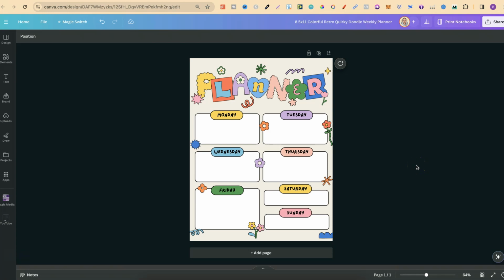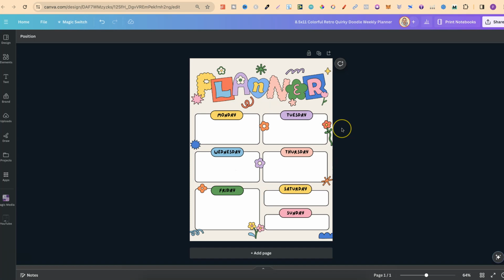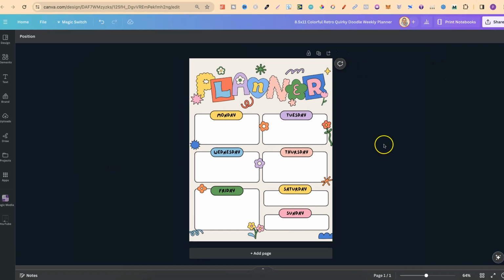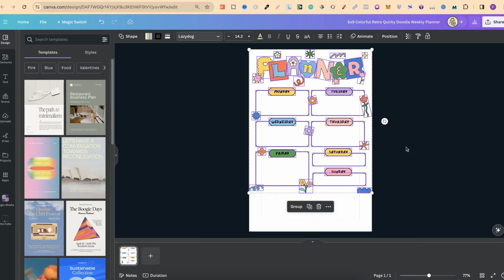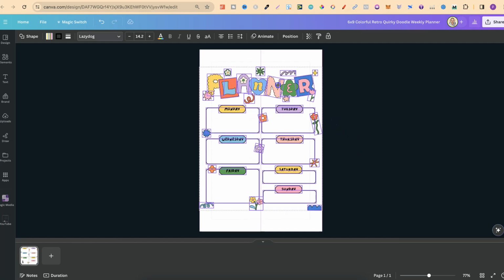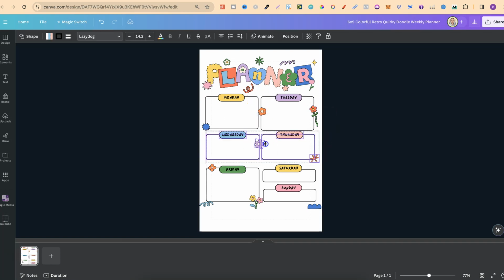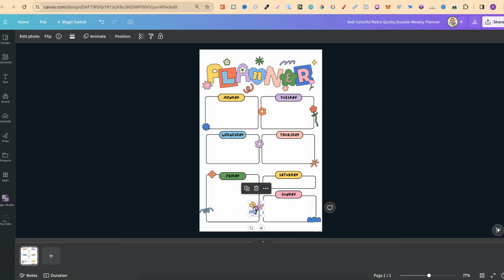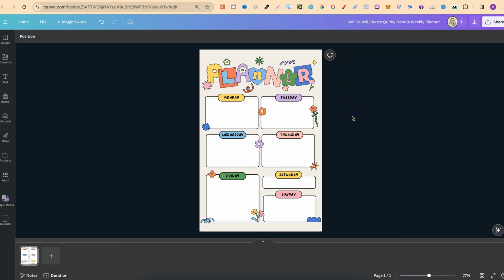How To Change Page Size In Canva for FREE